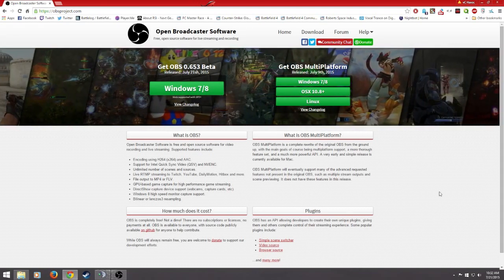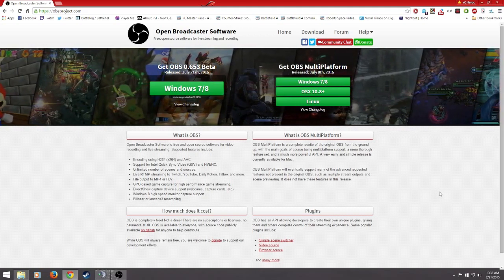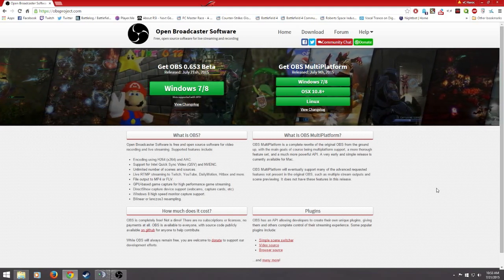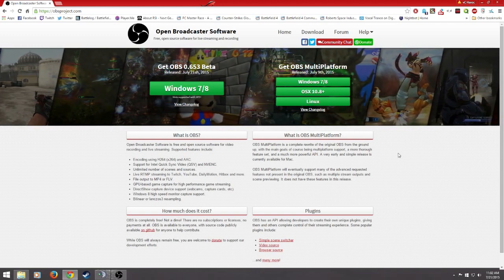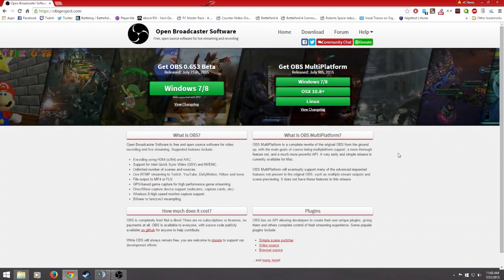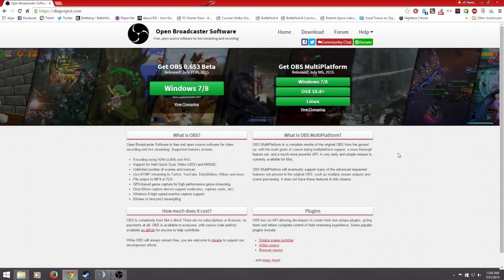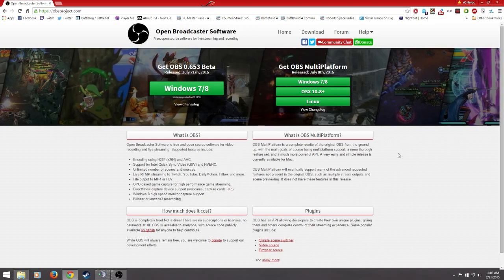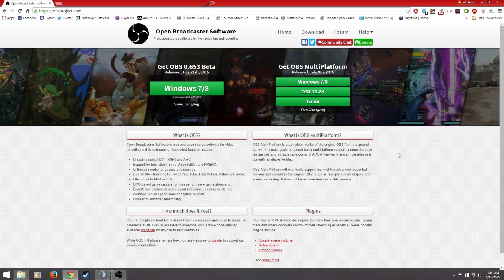How to set up OBS: Introduction [Part 1]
This in an in-depth tutorial on how to set up OBS. This is the introduction to OBS. it is important to know if you have the capability to stream and more importantly; the will to stream.

I know that this is a long tutorial, but I rather you understand what entails with streaming, along with gaining enough knowledge to feel confident to get your channel up and running.

Any questions or concerns can be addressed either by social media or in the comment section.

• Xbox Live GT: vC Havoc